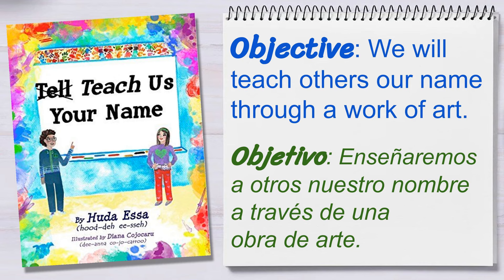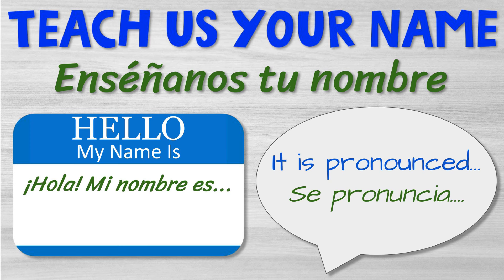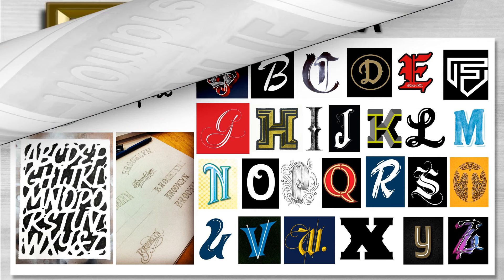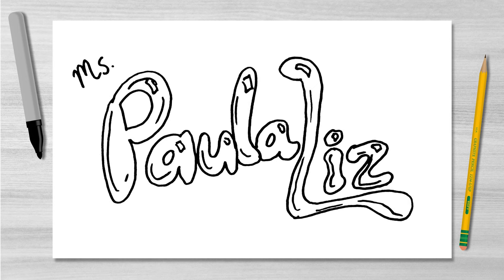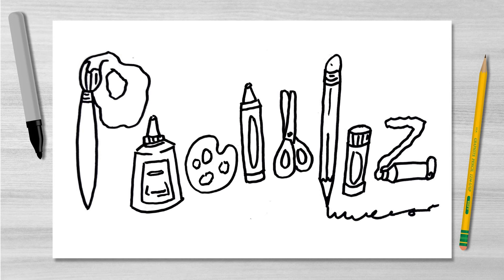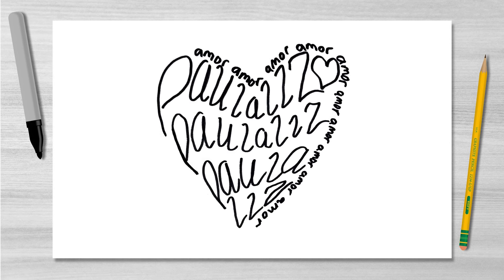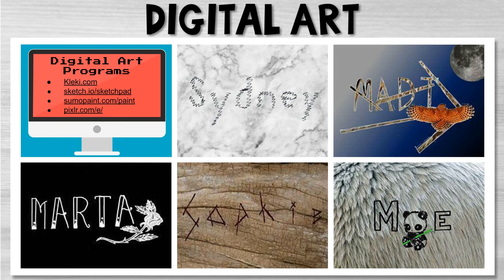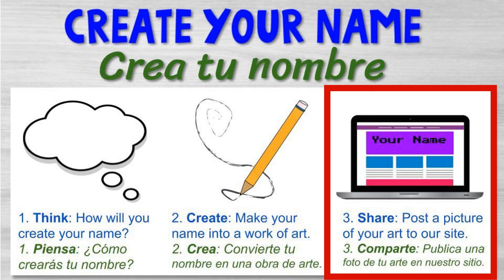Teach Us Your Name: Transform your name into a work of art!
Hello artists, welcome back to my virtual art room! My name is Ms. Paula Liz, what's your name?  Did you know that names are an important part of who we are as individuals? Your name is likely the most important word in the world to you.  Because of that, it is important that people not only know what your name is, but also how to properly say it.  So today you are going to teach us your name through a unique work of art.  Let’s get started!

¡Hola artistas, bienvenidos de nuevo a mi sala de arte virtual!  Me llamo señorita Paula Liz. ¿Cómo te llamas? ¿Sabías que los nombres son una parte importante de lo que somos como individuos? Tu nombre es probablemente la palabra más importante del mundo para ti. Debido a eso, es importante que la gente no sólo sepa cuál es su nombre, sino también cómo decirlo correctamente. Así que hoy nos vas a enseñar tu nombre a través de una obra de arte única. ¡Empecemos!

Artists Featured: Matthew Tapia, Christee Jordan, and Sneha Shrestha (AKA Imagine)
Recommended Book: “Teach Us Your Name” by Huda Essa

For a digital copy of this presentation, please visit my TpT store